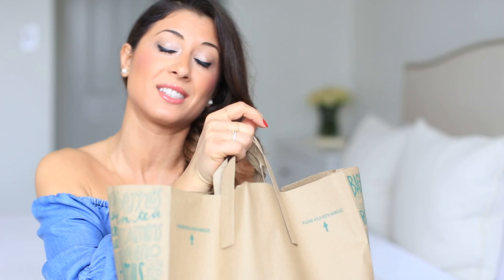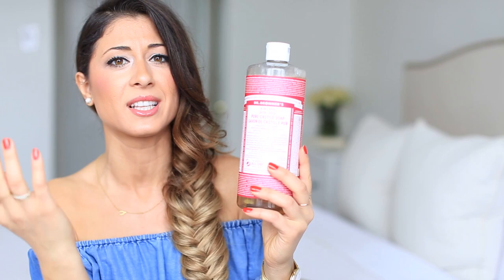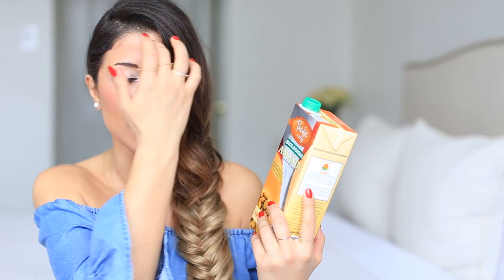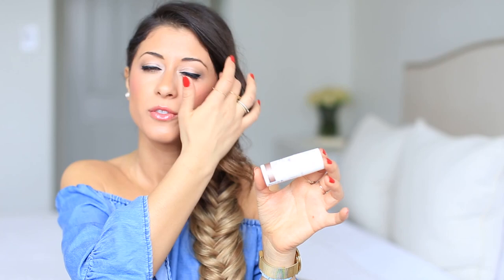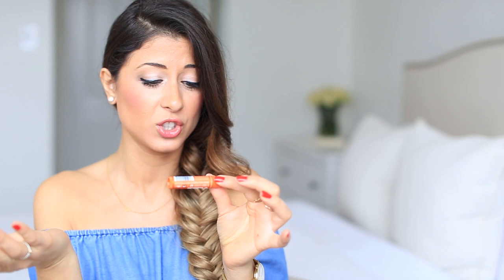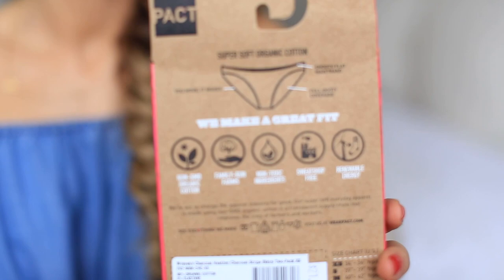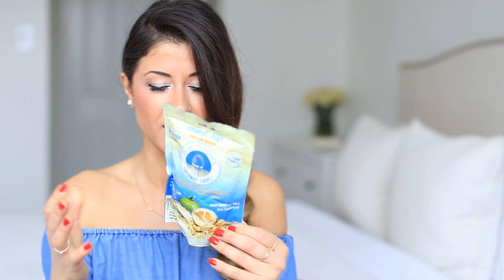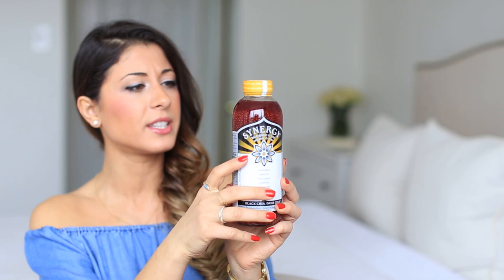BEAUTY AND GROCERY HAUL | Mimi Ikonn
Camera - Canon 6D
Lens - Canon 50mm f1.2 - best for close-ups & people
Alternative to f1.2, and a great starter lens - 50mm f1.8
Wide angle lens - Canon 16-35mm f2.8 - best for landscapes and wide city shots
Vlogging Camera - Canon G7X

Love you!
xx
Mimi